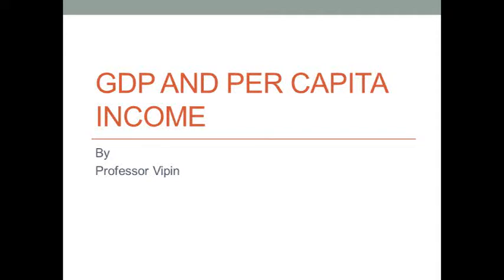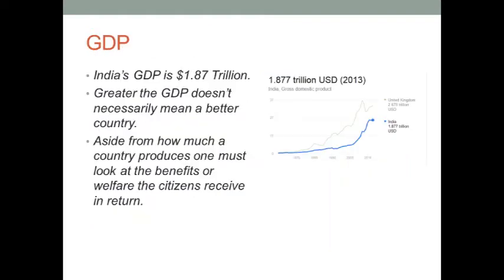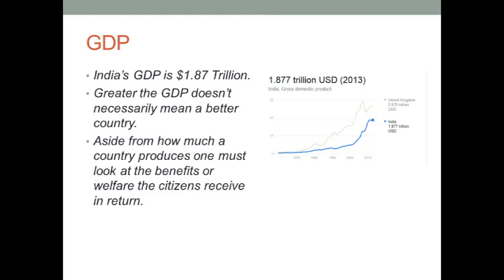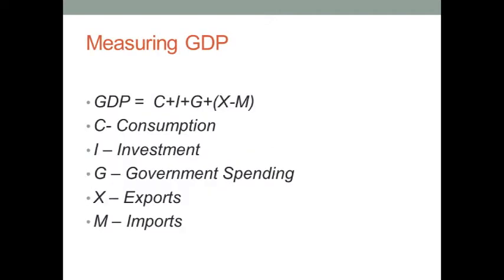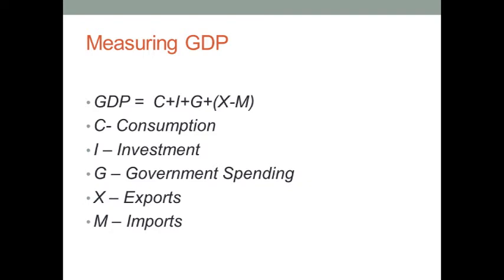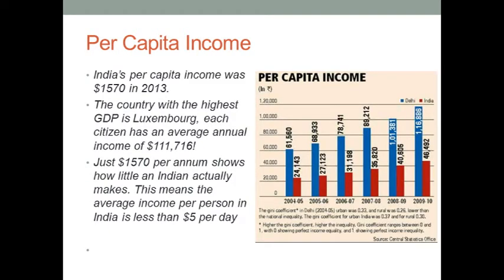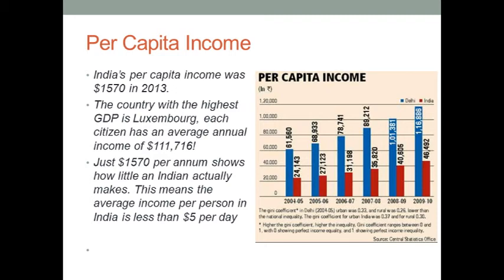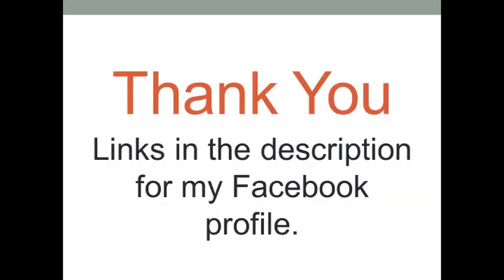GDP and Per Capita Income Concepts - Professor Vipin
A short video where I have explained GDP and Per Capita Income.